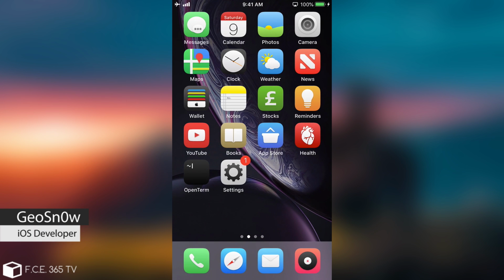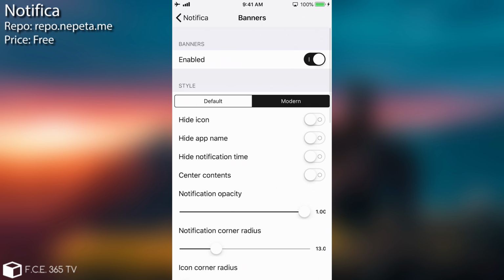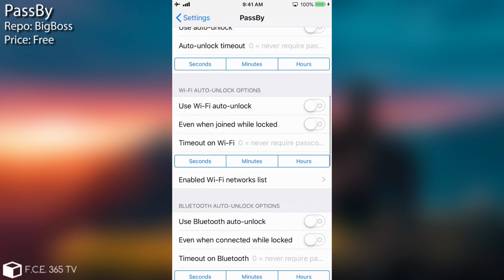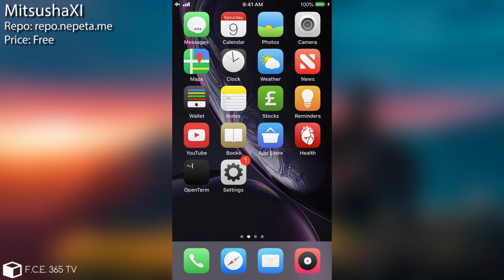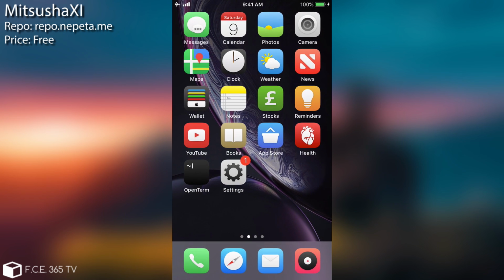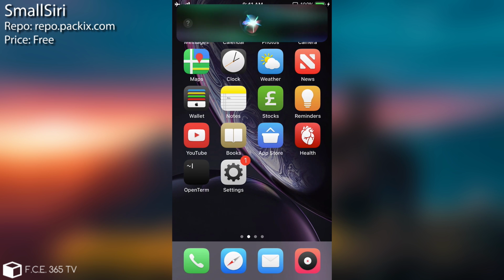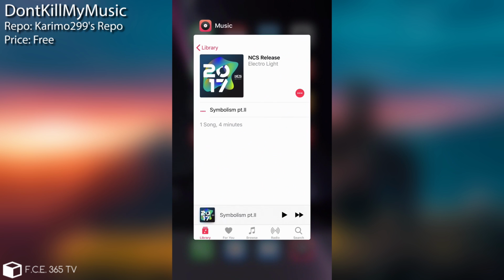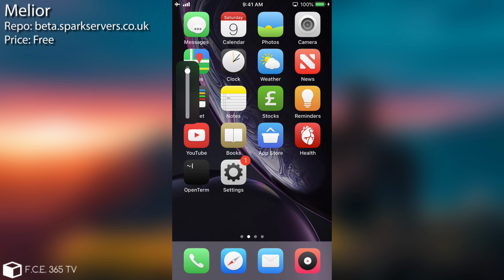AWESOME iOS 12 CYDIA TWEAKS: BEST FREE Tweaks to Install On iOS 12.0 - 12.1.2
▶ Fix various iOS problems such as iPhone stuck in Recovery Mode, stuck on apple logo, black/white screen of death, etc with iMyFone Fixppo

In today's video, I have for you a top with the best 6 free Cydia Tweaks to install on your jailbroken iOS 12.0 all the way up to 12.1.2 device. These tweaks enhance various parts of the User Interface or add functionality that is otherwise not present on stock iOS. The tweaks are all free and coming from developer repos or from the official Cydia repos like BigBoss. From Music to Notifications to Siri, I present you 6 awesome tweaks you should install while Jailbroken with the Unc0ver Jailbreak for iOS 12.

These tweaks have been tested and are confirmed working on iOS 12.0 all the way up to iOS 12.1.2 on A7 up to A11. There is currently no Jailbreak for A12 devices, but the tweaks are likely compatible. The repo for each tweak and the price can be found in the video during each tweak's segment, however, all tweaks in this video are Free.

Please do keep in mind that installing many tweaks and using them simultaneously can contribute to the lower battery life of your device. It's recommended that you avoid battery intensive tweaks like animations and always-on screens. The tweaks in this video are (in order of appearance): Notifica, PassBy, MitsushaXI, SmallSiri, DontKillMyMusic, and Melior.